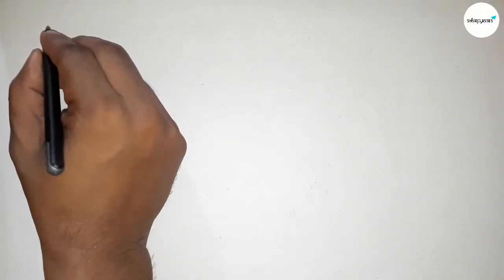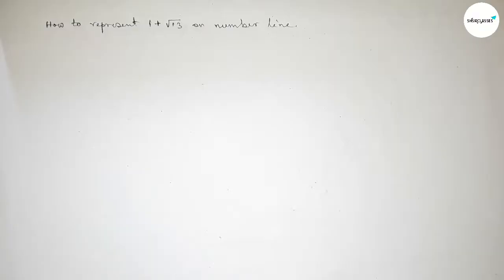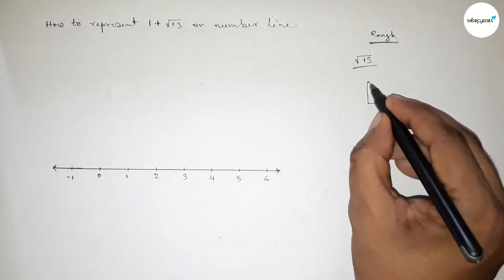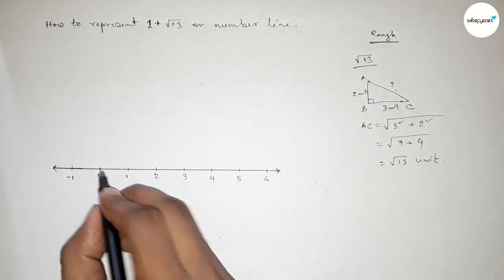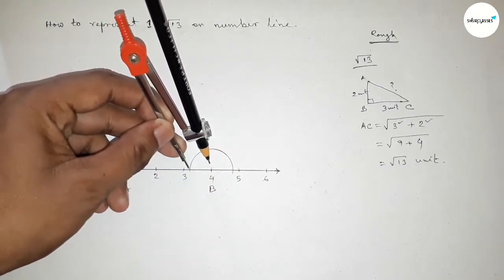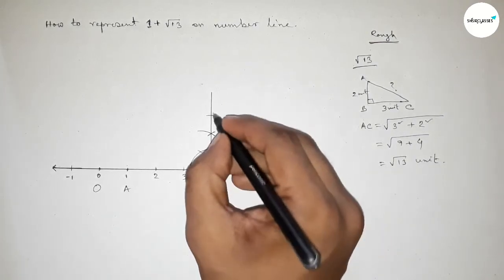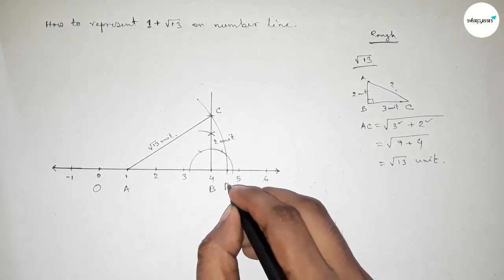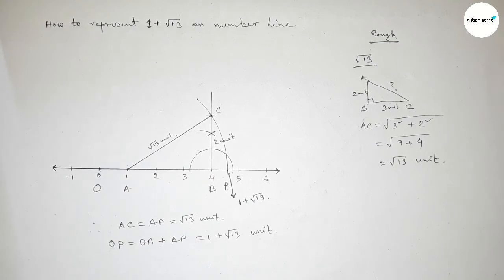How to represent 1 + root 13 on number line. shsirclasses.